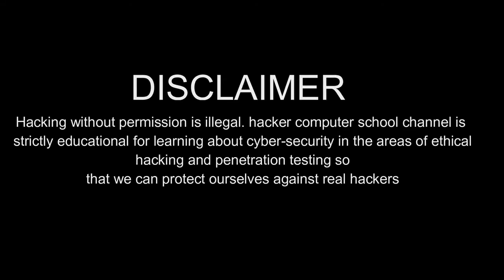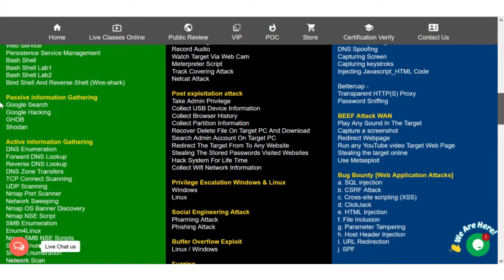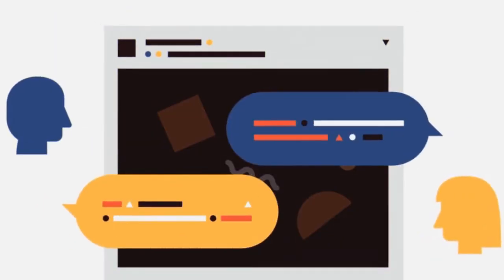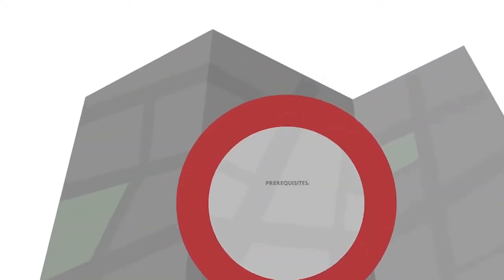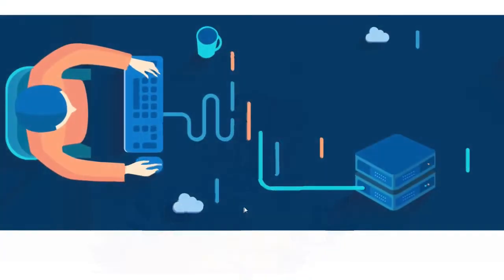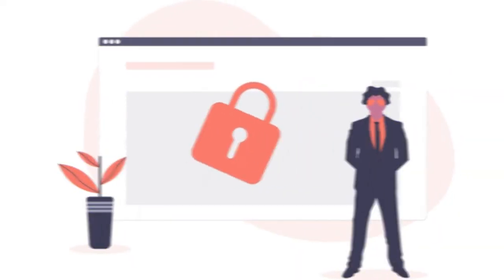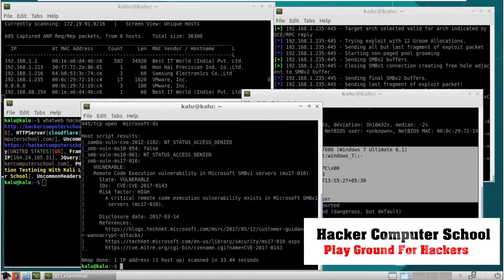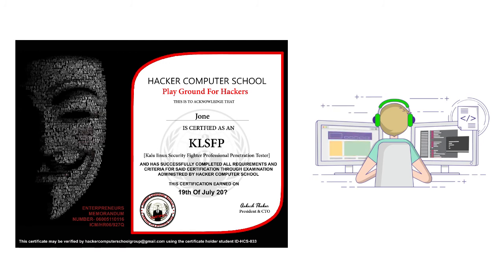KLSFP Certification For Pro Penetration Tester | Introduction to Penetration Testing Course (KLSFP)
KLSFP Certification Specialties
✅ 99.9% Practical Experience
✅ Most Recent Attack Method
✅ Evasion Techniques & Breaching Defenses
✅ Advanced Web Attacks and Exploitation
✅ Black Box Penetration Testing
✅ CTF Web Server Network
✅ Create Own Linux OS & VULN VM
✅ Master Msfvenom
✅ Master Meterpreter
✅ Master Metasploit
✅ Master Vulnerability Exploit

Introduction to Penetration Testing Certification (KLSFP)
Penetration Testing with Linux is a fundamental course for any information security professional. This is the most complete update you will have access to. All new content samples, step-by-step instructions, and of course access to our interactive learning labs have been updated and loaded with even more real-world goals. This year, we have added entirely new content to the active directory environment Penetration Testing that Windows detects and develops. Linux-based buffering overcomes client-side attacks, web application attacks, antivirus evasion, and elevation exploitation infrastructures such as Metasploit, Power Shell Empire, and others.
Whether you are new to penetration testing or just want to hone your skills and put them to the test. KLSFP with the collaboration of Hacker Computer School will provide you with hands-on knowledge of the latest penetration testing tools and methodologies, and help you develop the mindset you need for a successful career in information security.

The supervised practice exam is challenging, but passing it rightly demonstrates that you understand and can use penetration testing tools and methodologies to put in more effort that will set you apart from field employers around the globe. To make sure you are ready for this task, you need to have an understanding of TCP networking with Windows administration and familiarity with Linux environments, including python bash scripting or Perl experience, which will be helpful. See you in our laboratories, we will prepare you for the next level of your penetration testing career.

It also contains completely new material on XML external object injection. Generating weak random tokens on the server-side. Server-side templating. Black box cross-site scripting and black box command injection over a web socket. You will learn how to chain attacks together to achieve unaided remote code execution, but this is only for novice students who complete the course and pass the exam.

client-side attacks, deployment, and migration, bypassing antivirus, whitelisting applications bypassing Windows network filters and Linux lateral relocation, active directory exploits, and Microsoft SQL attacks.

This demonstrates that it is possible to identify, execute, organize and advance an attack against a variety of systems, including vulnerable targets. Prove that you can carry out these attacks with control and concentration, bypassing or dodging security systems.

This means the ideal student should be well versed in target enumeration, vulnerability identification, basic Python bash, Powershell scripting, and Active Directory, including knowledge of the main ad-hoc attacks in this ever-changing global environment. Now is the perfect time to improve your skills with a company that has a world-class safety training and certification program.